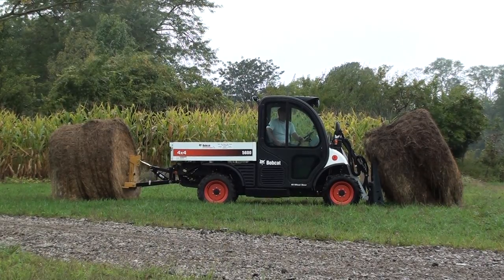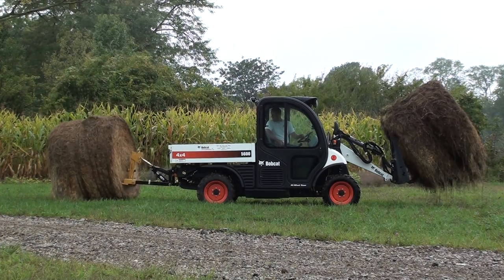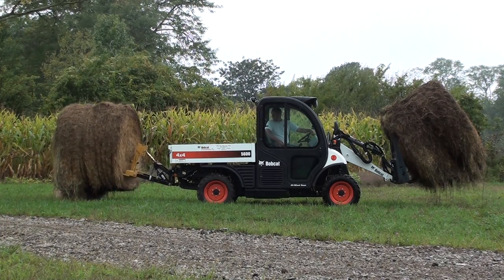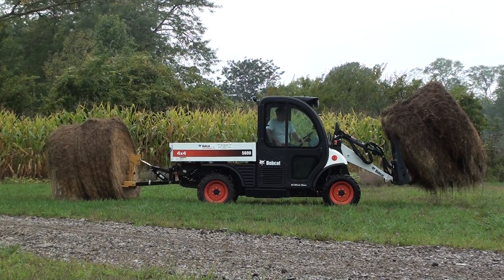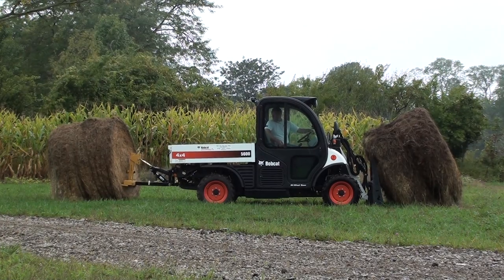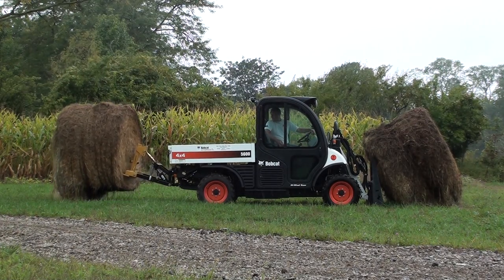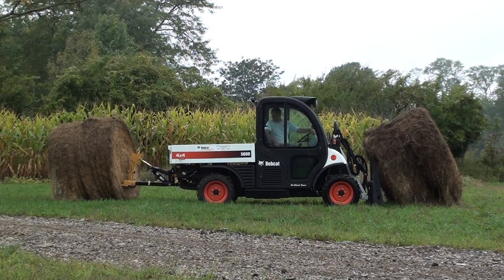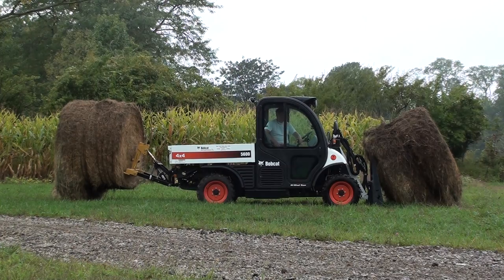UTV Hitchworks - Farmboy HD Helping the Toolcat 5600 to lift 2 Round Bales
UTVHitchworks.com - In this video we are demonstrating both the raw lifting power and versatility the Farmboy HD provides to the already popular and useful Bobcat Toolcat 5600.  With the Farmboy HD, the Toolcat 5600 can lift 2 round bales at one time, each weighing over 1000 lbs.  Even when it is raining and the bales are wet, the Farmboy HD doesn't struggle at all to lift one of these round bales, since the Farmboy HD provides 1200 lbs. of both lifting power and hydraulic down pressure.